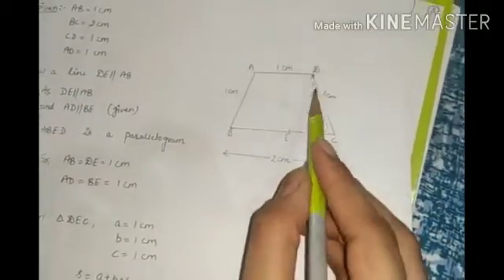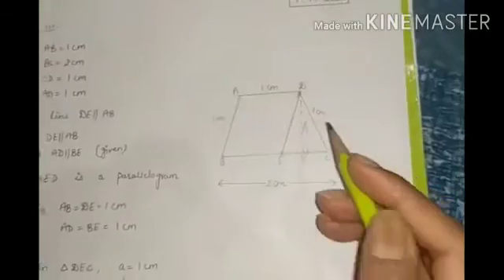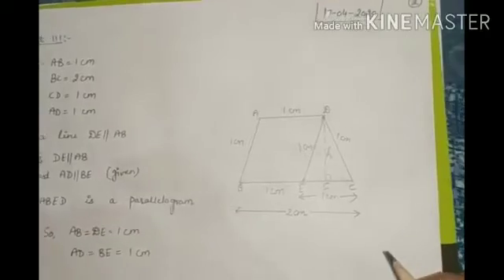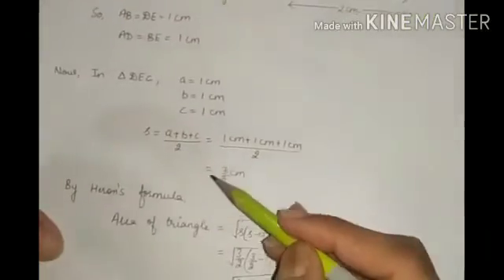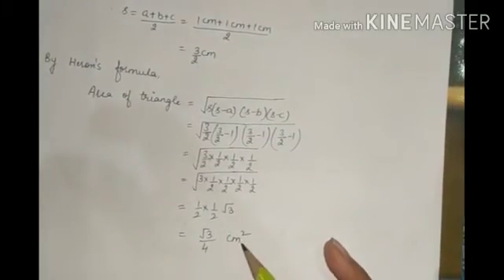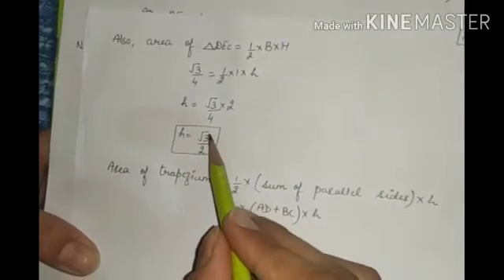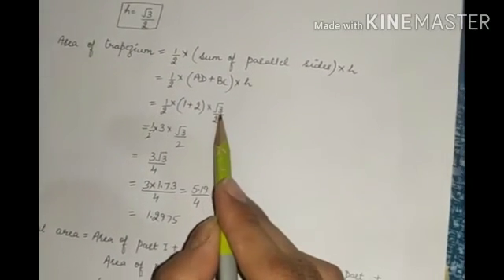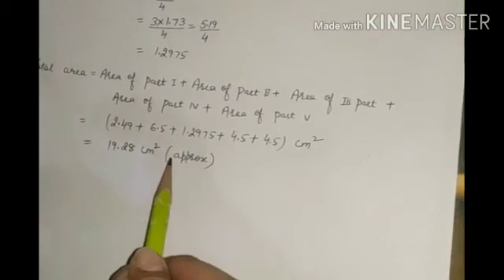(DATE- 17-APRIL-2020) HERON'S FORMULA (EX 12.2 PART 5) CLASS IX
DATE- 17-APRIL-2020
SUBJECT - MATHEMATICS
TEACHER- MS. PARUL MIGLANI